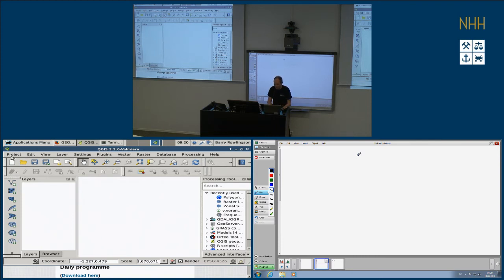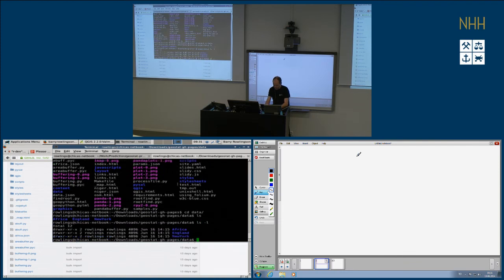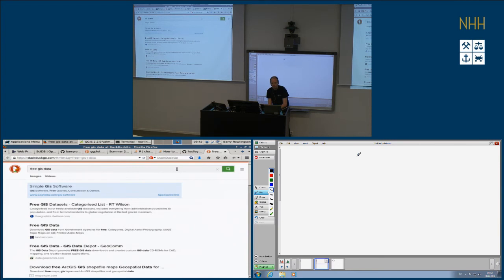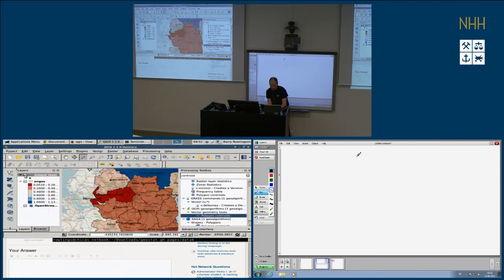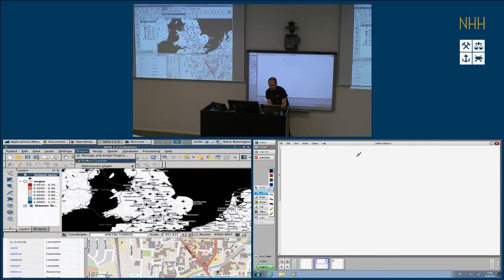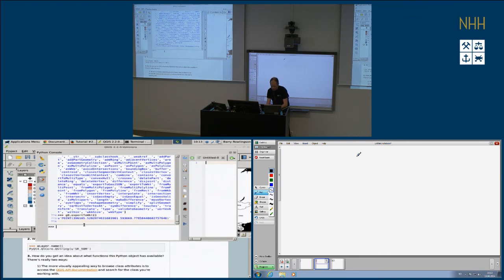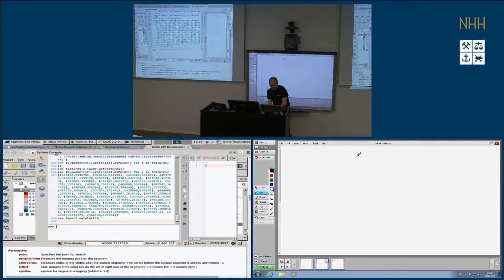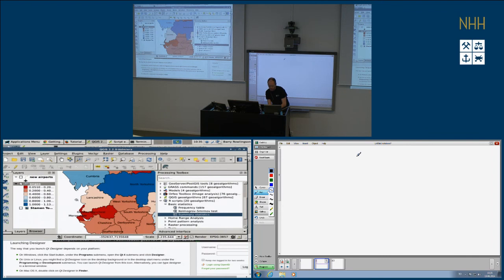GEOSTAT 2014 Bergen Day 4: Geospatial data in Python, QGIS and R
lecture by Barry Rowlingson